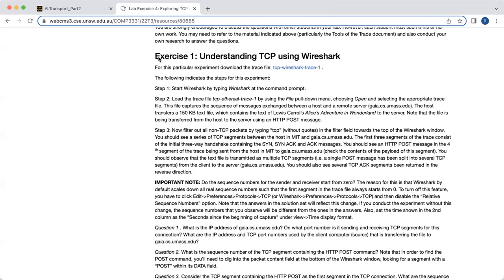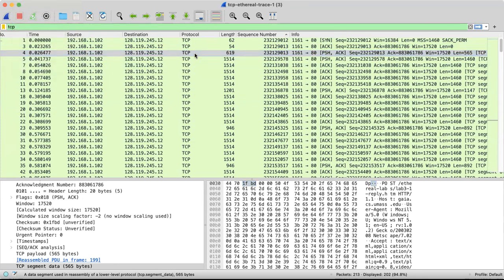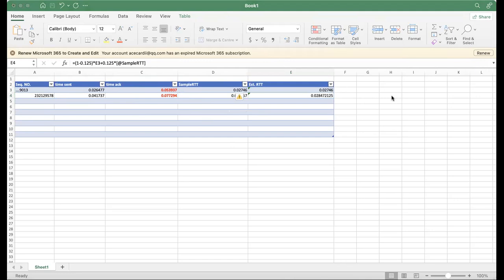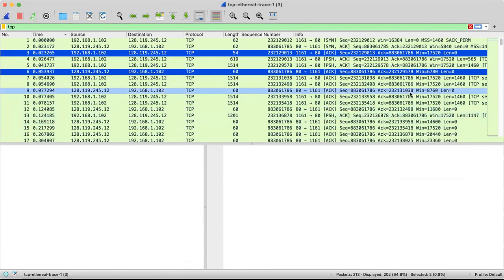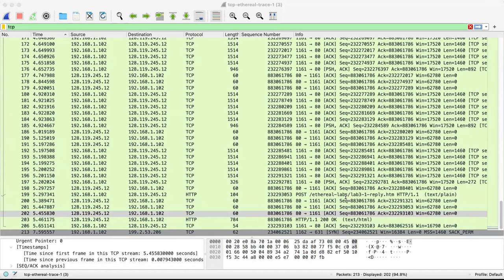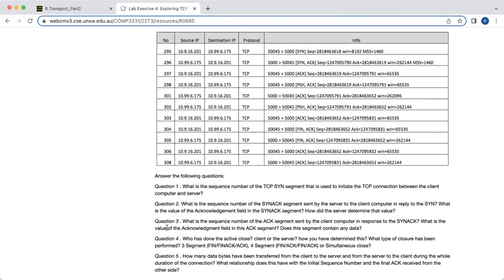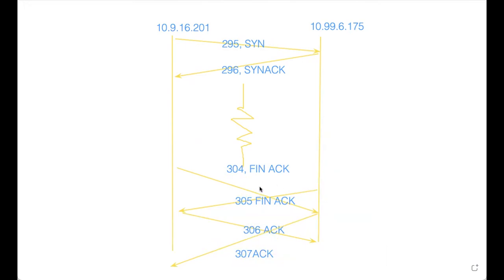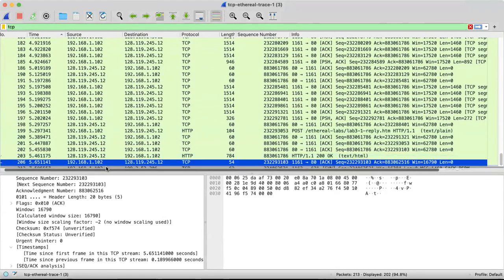week7 lab4 demo